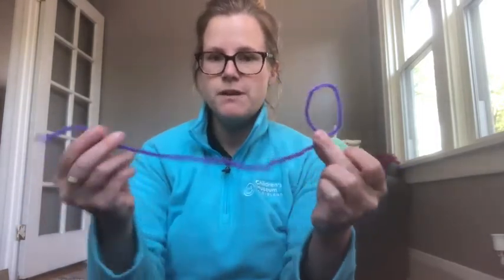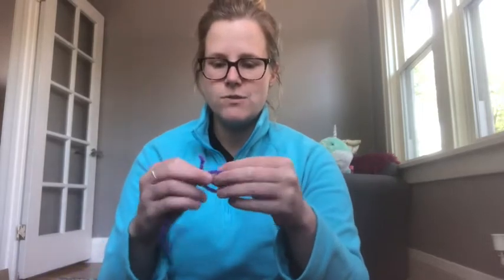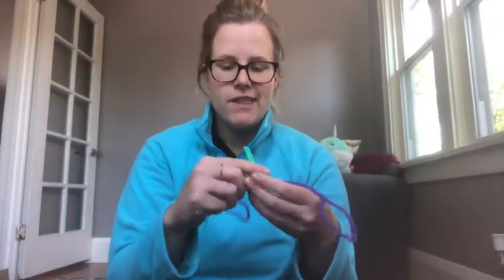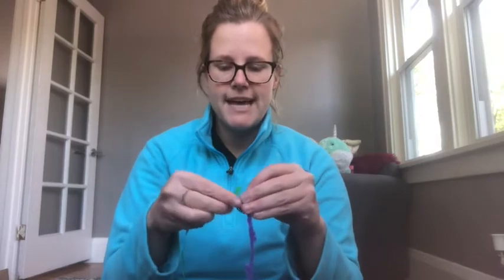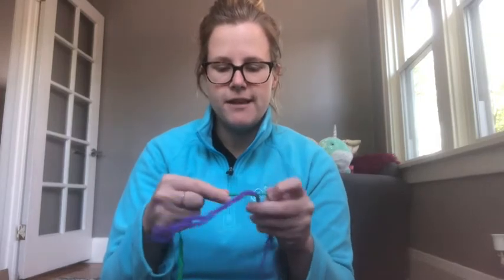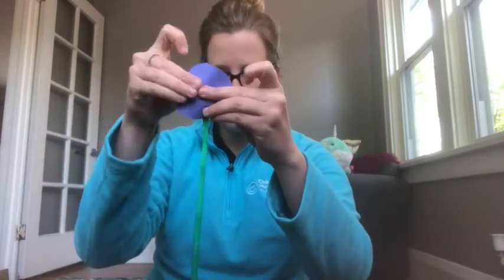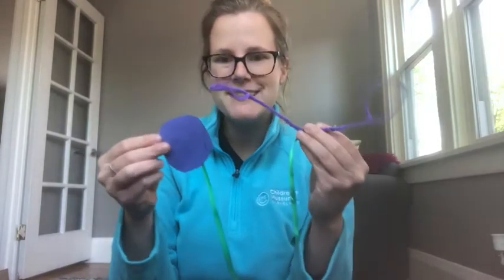DIY Doctor Kit Activity For Kids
Make your very own doctor kit using items from around the house! This activity is a great way to talk about health and wellness with your little ones.